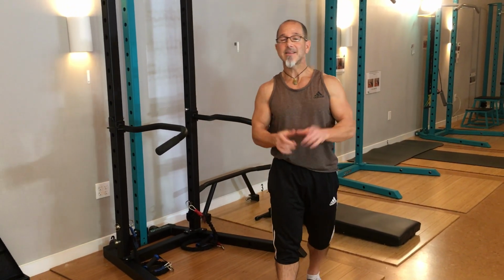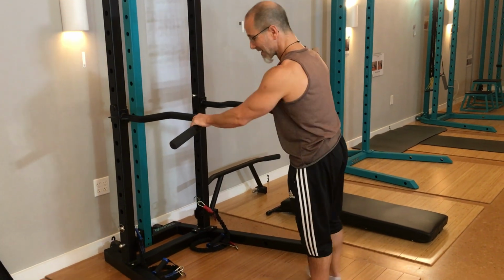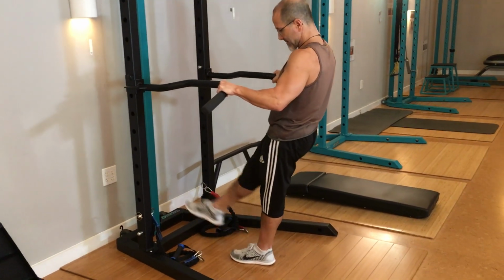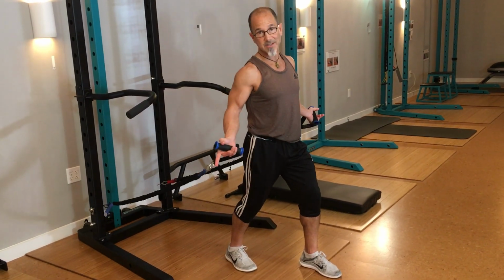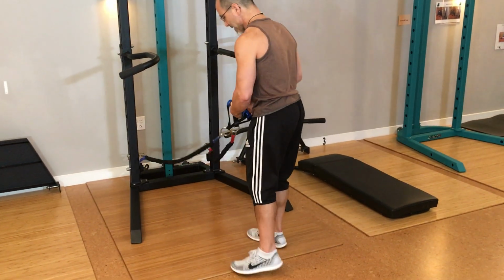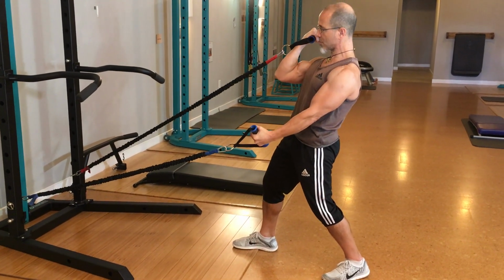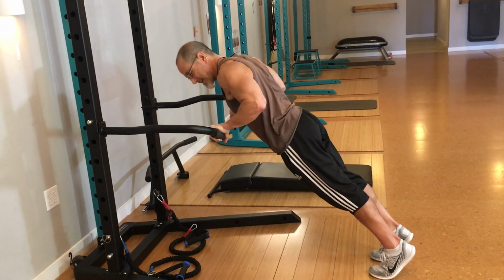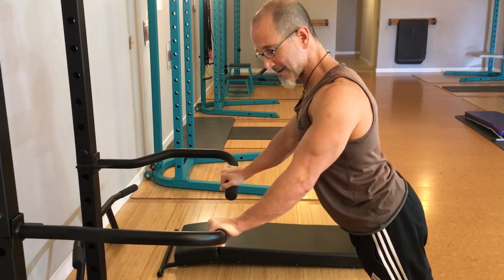Basic Upper Body Workout #1 for Beginners: Bodyweight & Bands for Upper Body Toning & Strength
This is one of the first official SCULPTAFIT Home-Gym System ) Personal Training Video Sessions: "Basic Upper Body Training Session #1"

We thought it would be a good idea to also share a few of these Personal Training videos here, outside of the private SCULPTAFIT-Club membership portal, to give other people a good idea of how the SCULPTAFIT Home-Gym System and Family Personal Training membership go hand in hand for giving you and your family the best fitness results for a lifetime of optimum health and strong longevity.

Here are the 6 synergistic exercises for this Upper-Body LIIT Fitness Session. Remember this is the OPPOSITE of HIIT and other dangerous hardcore workout approaches.

This is a Low-Impact (LIIT), Focused-Intensity 6 exercise training sequence for the chest, back, arms and shoulders - that can be repeated a second and third time as you make progress over the next few weeks and months.

Only add a second session of this when the first time through starts to get easier.

Here are the 6 exercises in this upper body training session:

1 - Partial Bodyweight Push-off
2 - Bodyweight Row
3 - Standing Band Flyes/Chest Press Combo
4 - Standing Alternating one-Arm Row
5 - Standing Alternating Bicep Curl
6 - Close-grip Push-off

Come see more videos and learn what this can do for you and your family